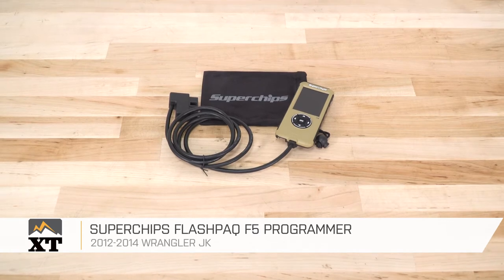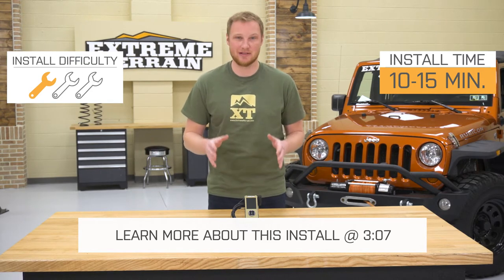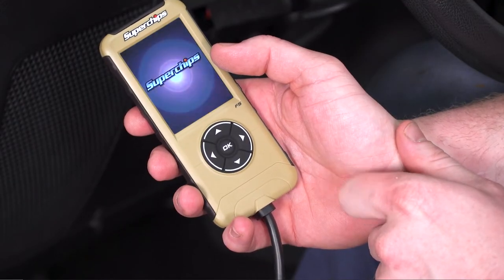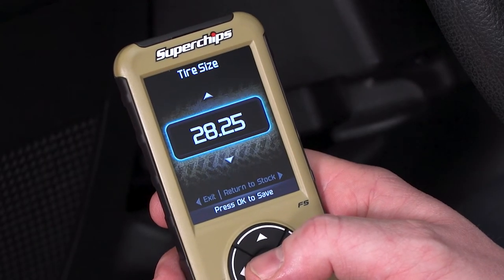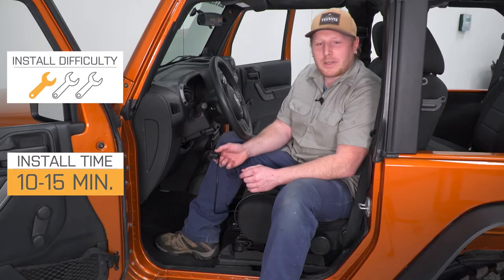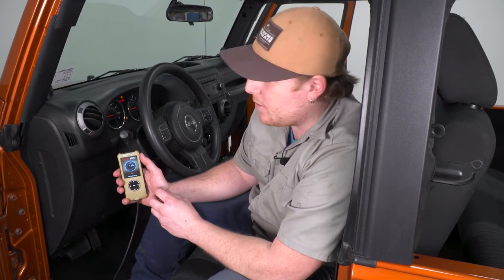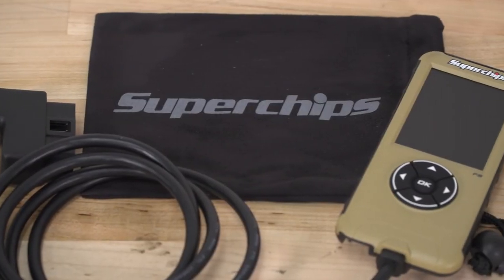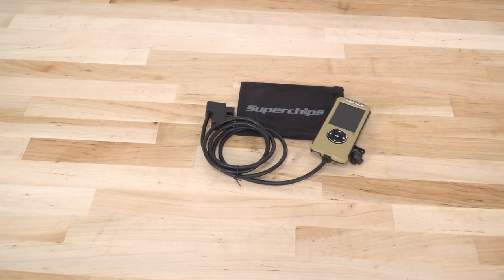Jeep Wrangler Superchips Flashpaq F5 Programmer (2012-2014 JK) Review & Install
Give your Wrangler a big boost and ensure the calibration is accurate for shifting and speedometer readings after adding a bigger set of tires with this Superchips Flashpaq F5 Programmer. This Jeep tuner features a 2.8" HD color screen that will make clearing codes, calibrating or upgrading easy to do.

Item J104070G12
MPN# 3874

Improve and Tune Performance. Hardcore Jeep enthusiasts can’t get enough of the Superchips Flashpaq F5 Programmer. This is a superb device that performs an array of functions. It can boost engine output for up to 30 horsepower and 30 pound-feet of torque with a push of a button. It can correct the speedometer reading after upgrading to larger wheels and tires. This device can easily load custom pre-set tunes so you can adjust the behavior and performance of your Jeep under any type of driving application. The Superchips Flashpaq can also read and erase diagnostic trouble codes (DTC) to get rid of the check engine light on the console.

Superb Performance. The Superchips Flashpaq F5 Programmer comes three custom tunes to suit any type of road. The PERFORMANCE tune can unleash the hidden potential of your Jeep’s engine on the highway. The TOW tune will maximize low-end torque for stronger pulling power. The ECONOMY tune will save fuel so you can cruise economically. The device even comes with a large 2.8-inch high definition color screen that makes it effortless to use the device even at night.

Easy to Use. The Superchips Flashpaq F5 Programmer comes with a USB cable so you can update the device using a Windows PC or laptop. It also comes with an OBD2 cable that plugs effortlessly into the OBD2 port of your Jeep. This device is applicable to the 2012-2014 Jeep Wrangler JK.